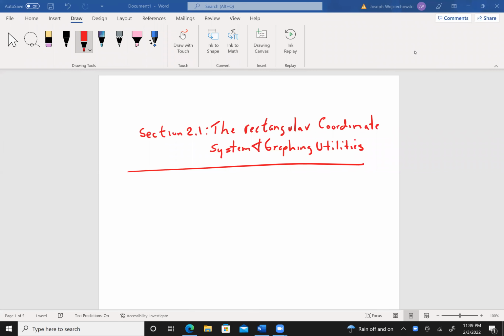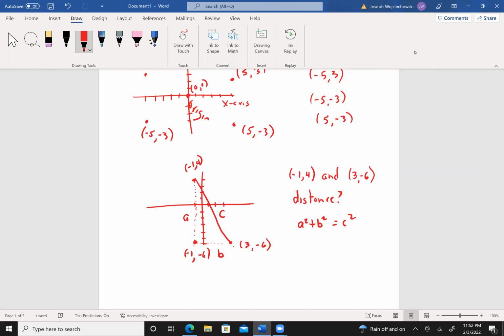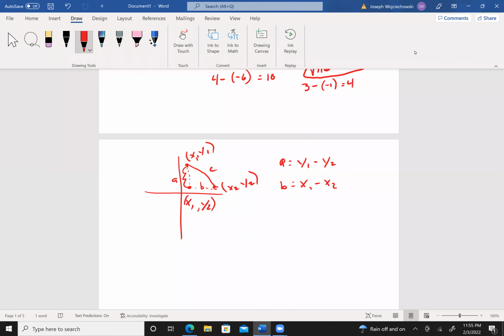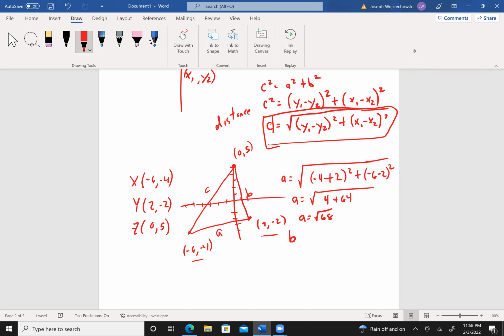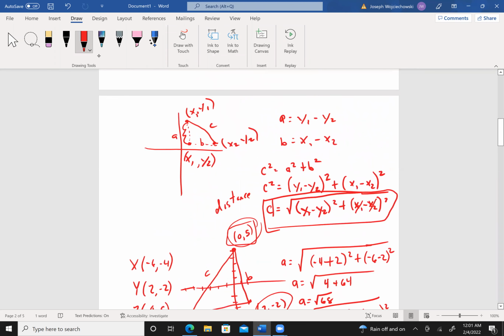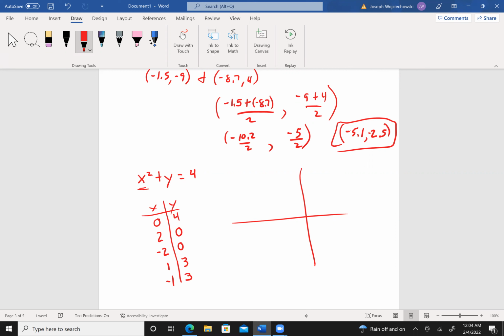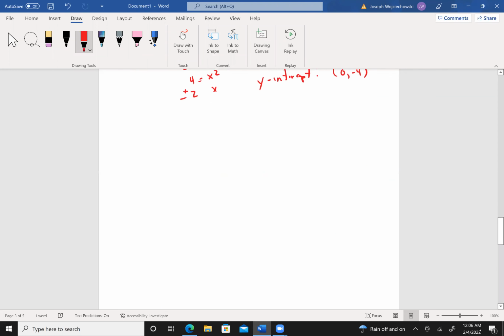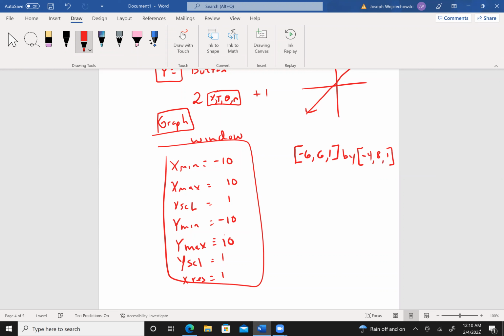Section 2.1: The Rectangular Coordinate System and Graphing Utilities